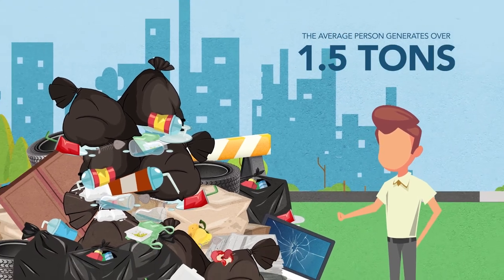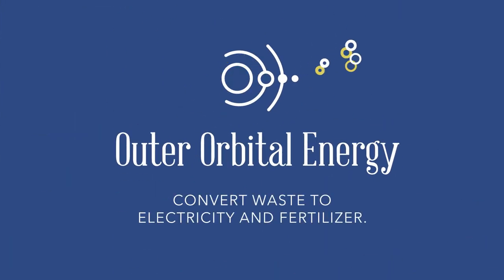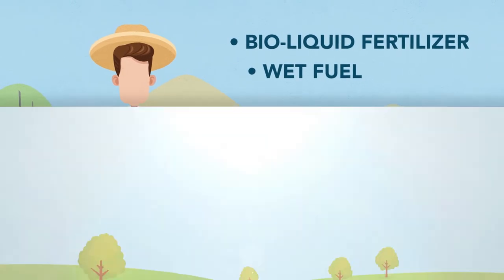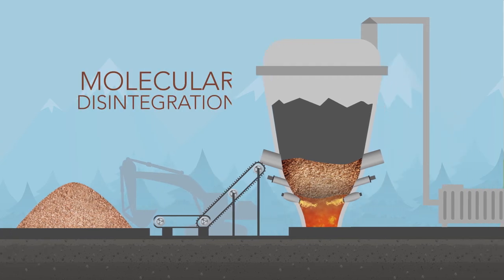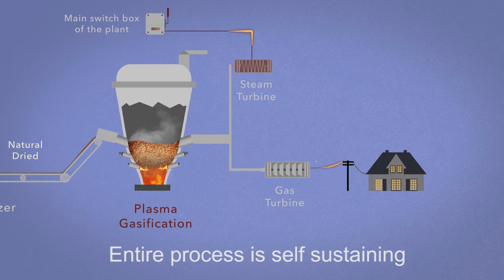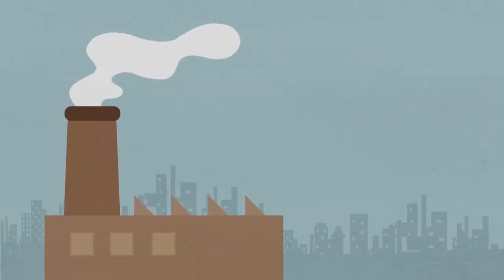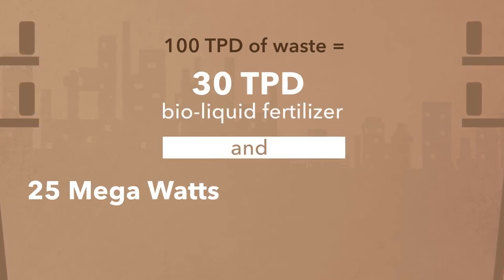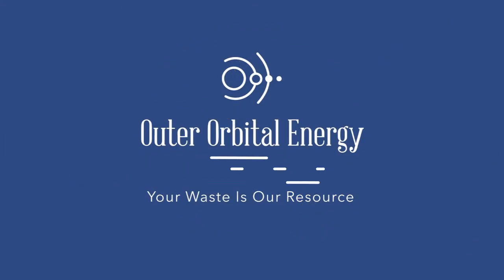Outer Orbital Energy - Explainer video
We created this video for Outer Orbital Energy.
We had a great cooperation with the client and met their deadline.
Outer Orbital Energy offers an emerging solution to divert Municipal Solid Waste away from landfill, and convert it to Electricity and fertilizer.